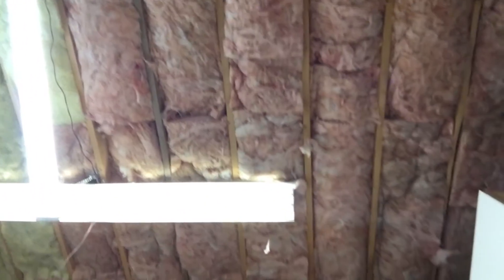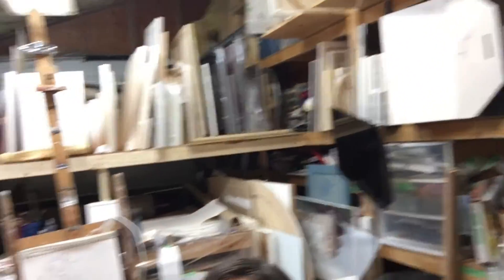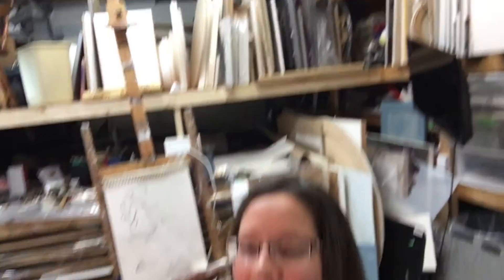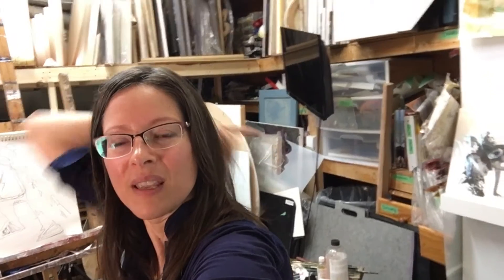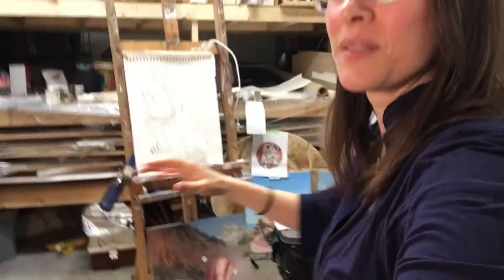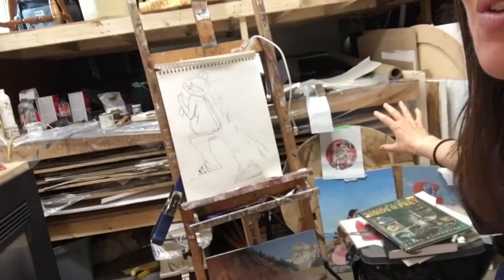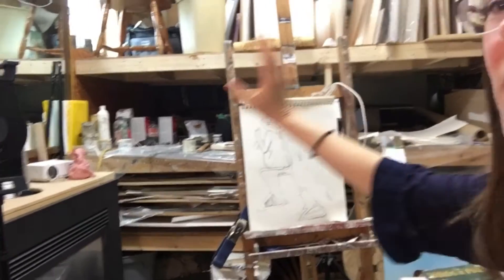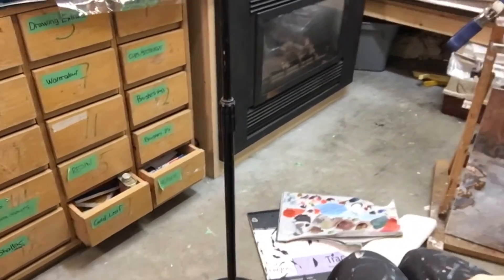Vlog 2. May 2022. Ugly Studio Tour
It's not pretty, but it holds the magic well enough. Here is a glimpse into my little studio space. If you ever wondered why my work is small - the size of my studio is one reason!